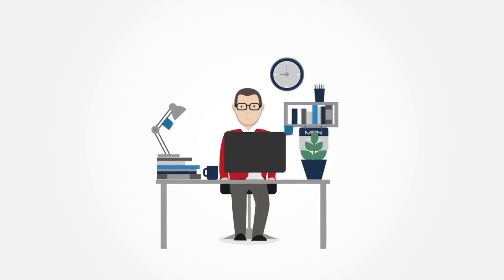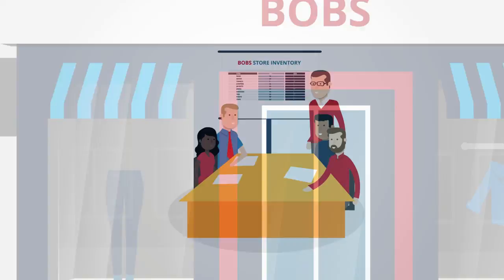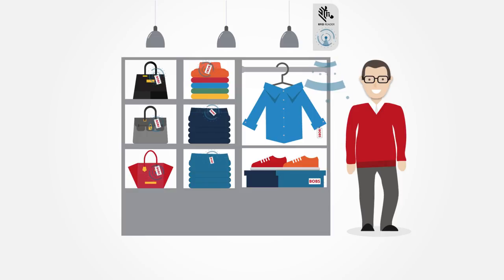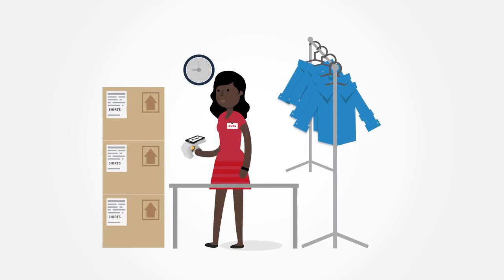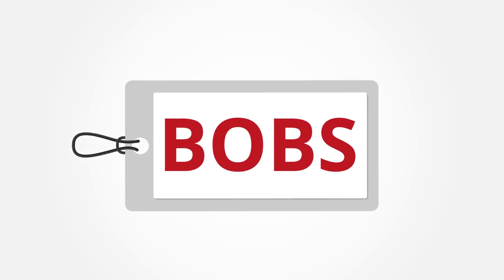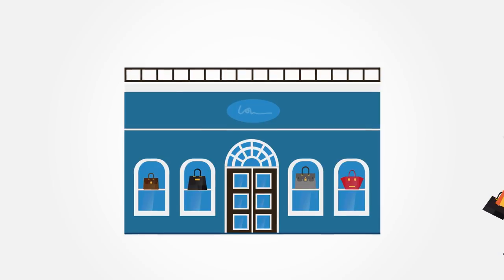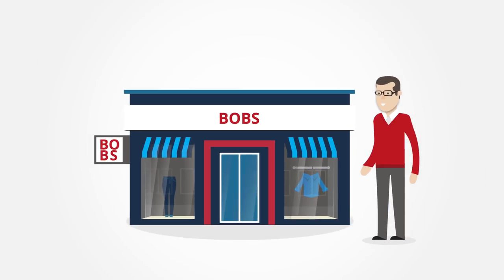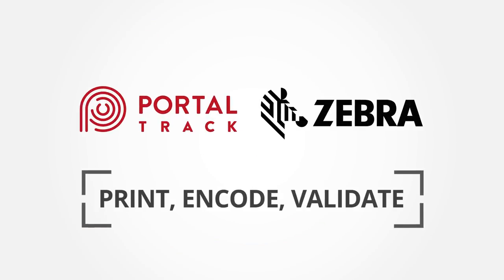Benefits of RFID in Retail and Apparel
When it comes to using RFID, the first thing that pops in people’s minds are usually supply-chain or logistical applications, but did you know that by validating EPC data,  RFID can also be used to solve other serious business challenges that apparel manufacturers and retailers face today. Challenges such as anti-counterfeiting, preventing unauthorized "grey market" sales, and ensuring a positive customer experience.

In this short animated explainer video you'll learn about the various benefits and business case challenges retailers and apparel manufactures can solve using their existing RFID systems by simply validating the Electronic Product Code (EPC) data using with MSM Solutions PortalTrack RFID software solution.

To learn more about Zebra Technologies and Zebra RFID printers and encoders, please

For more than 30 years, MSM Solutions has provided solutions focused on the integration of Auto-ID technologies for a wide range of industries including manufacturing, logistics, distribution, healthcare and retail and apparel. Leveraging our expertise in Barcoding and RFID technology, our expert staff has tailored solutions for customers around the world.